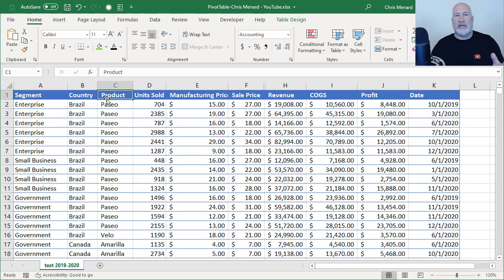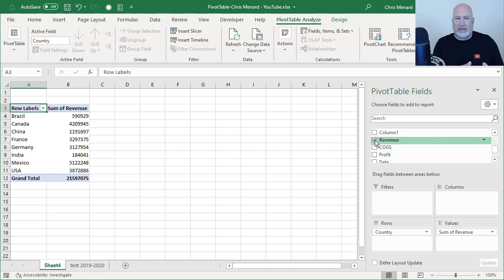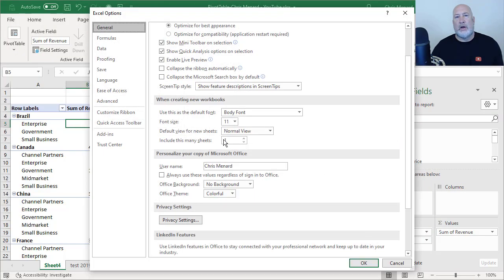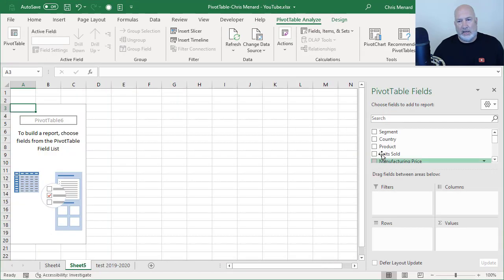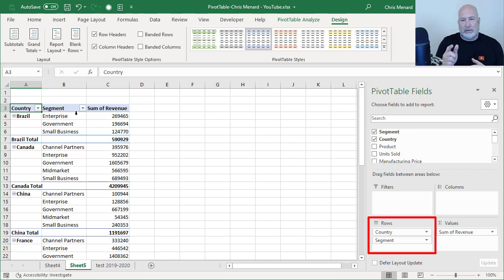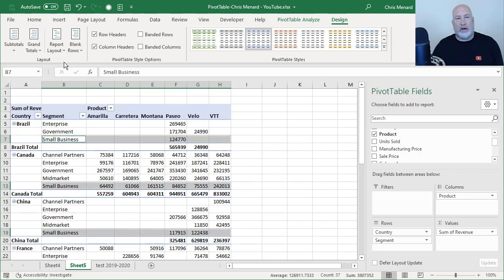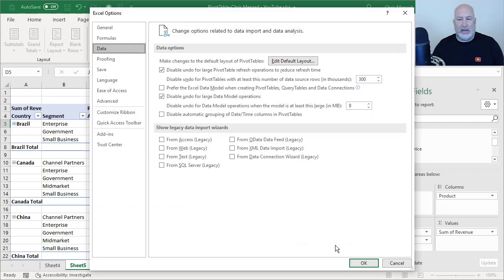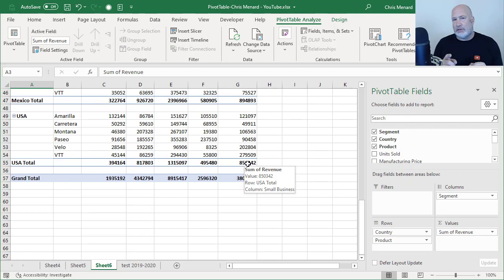Excel PivotTables - Change the default layout by Chris Menard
Change the default layout for PivotTables in Excel as follows. You can add blank rows, show subtotals at the bottom, and only show grand totals for rows or columns. This is only available with an Office 365 subscription or Office 2019. It is not available with Office 2016.
If you go to File - Options and see the Data category, this feature is available. If not, this feature is not available. Here is a screenshot of the data category.

Chris Menard will be speaking to The Georgia Society of CPAs about this feature in detail on November 19. 2019 at the Cobb Gallery Energy Center. Chris Menard is a featured speaker for the GSPCA and will do two (2) sessions at the Business & Industry Conference.

-- EQUIPMENT USED
○ My camera